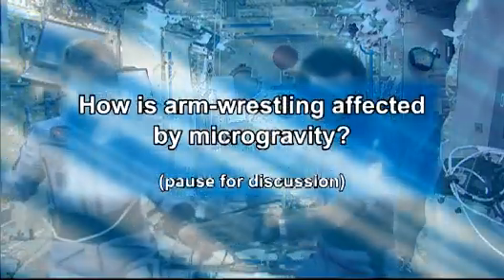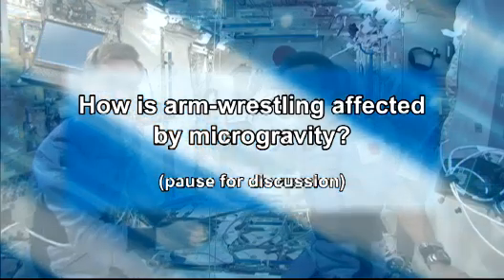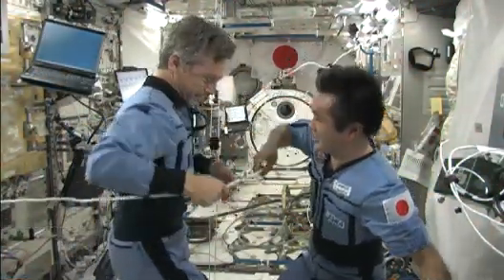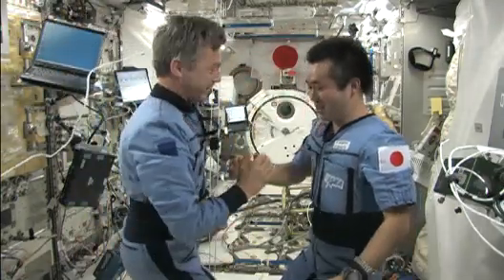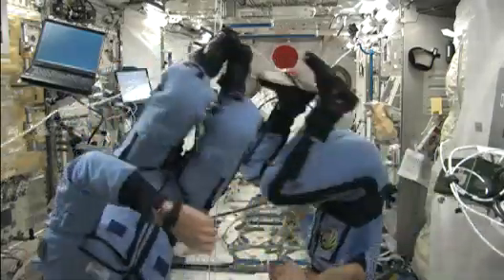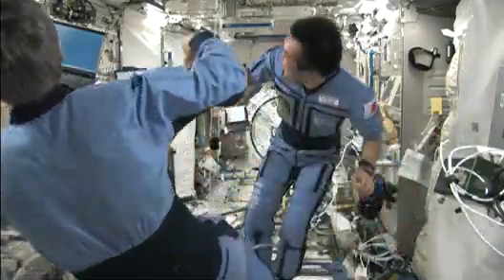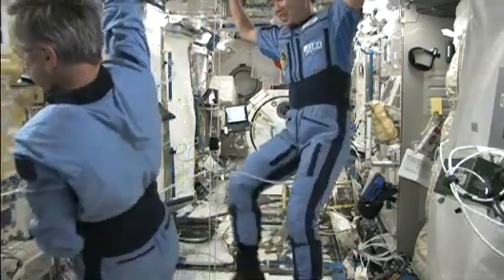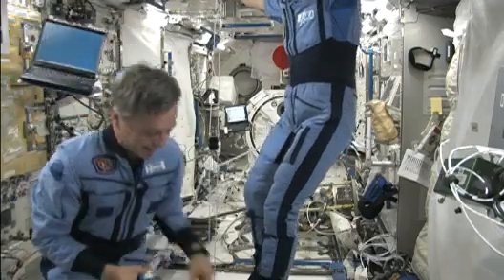Mass vs. Weight: Introduction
This video was downloaded from

Sequence of videos:

1. Introduction
2. Stretching Mass
3. Air Powered Mass
4. Accelerating Mass
5. Closing